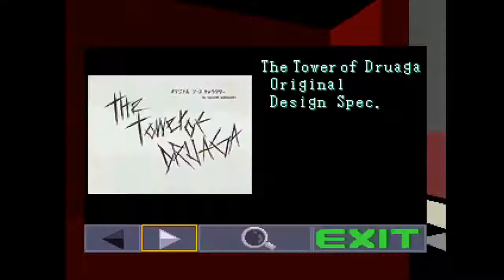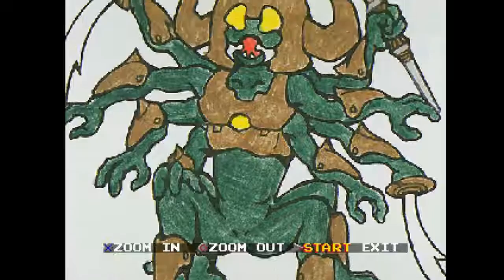Gaming Archaeology: Namco Museum Vol 3 (Phozon)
Seriously, actual atomic physics is probably easier than Tower of Druaga.